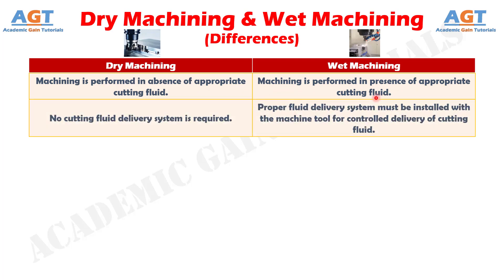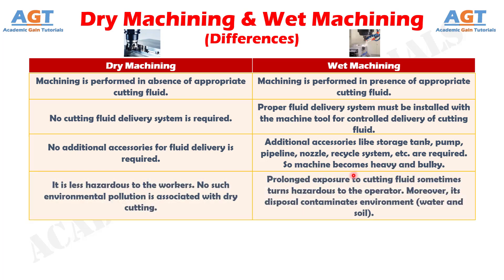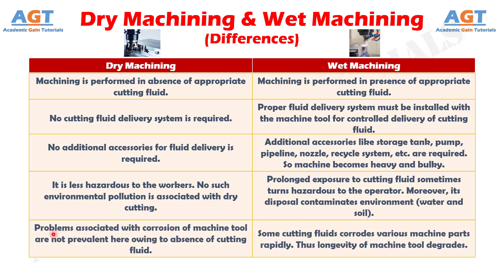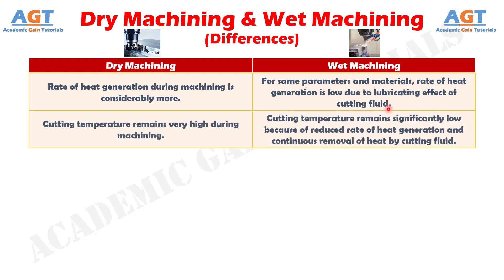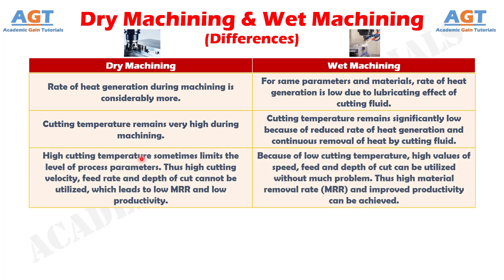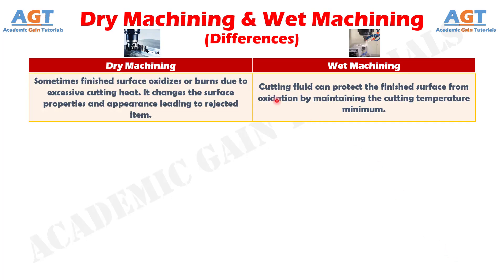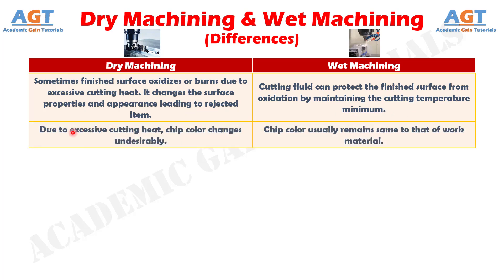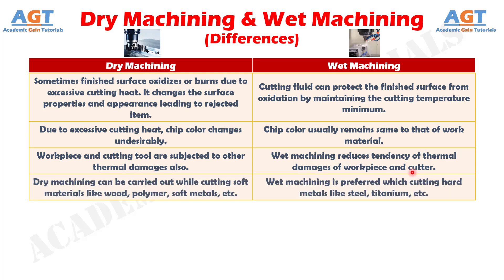Differences between Dry Machining and Wet Machining.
This video covers a detailed discussion on the major differences between Dry Machining and Wet Machining.